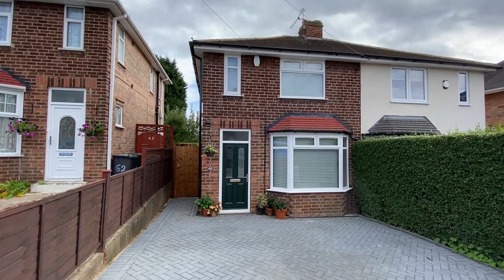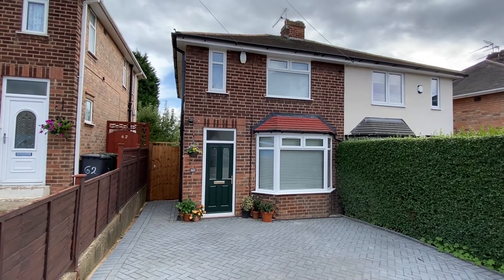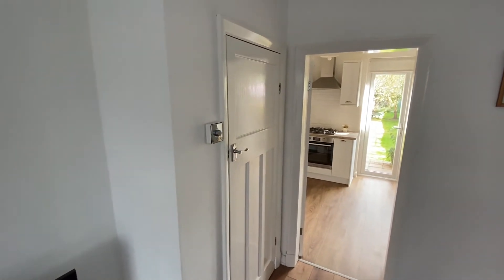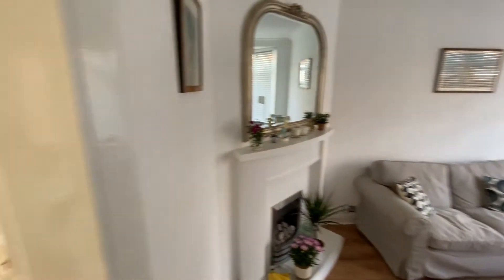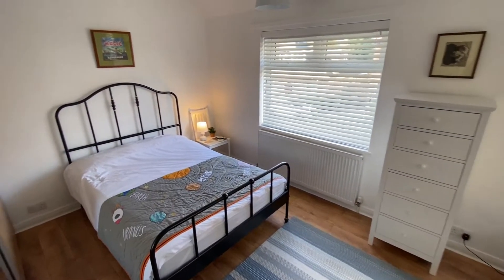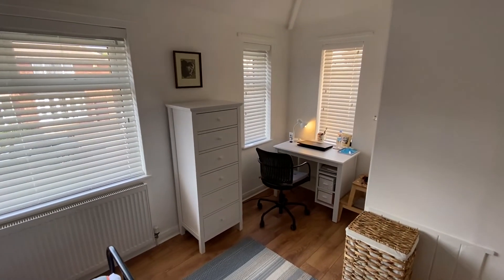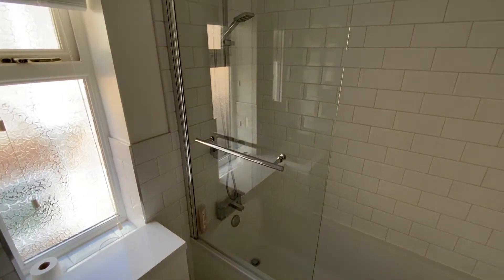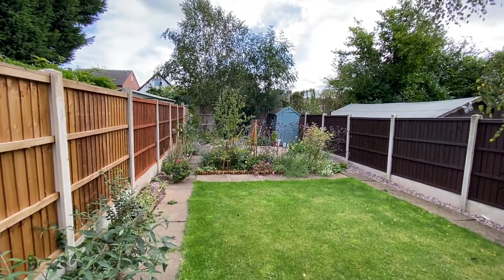Video Tour - Kenrick Road